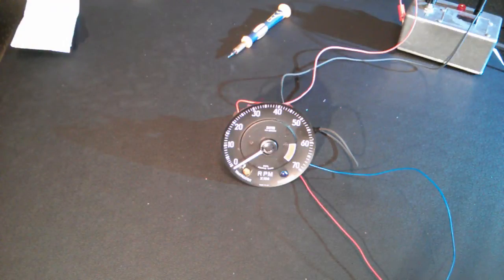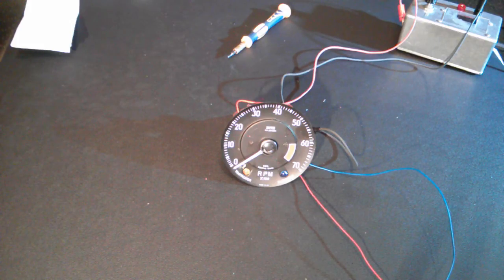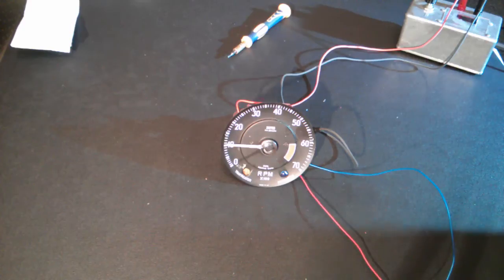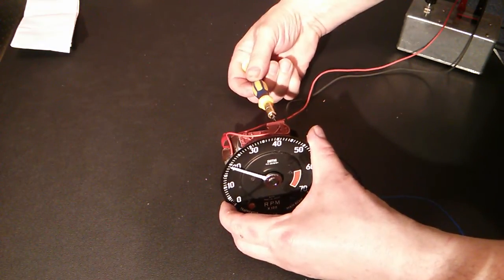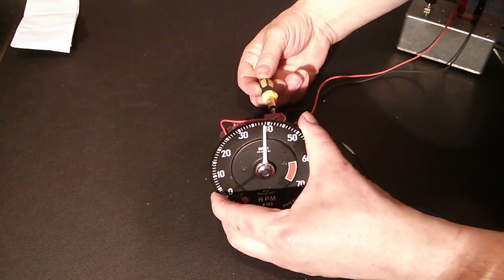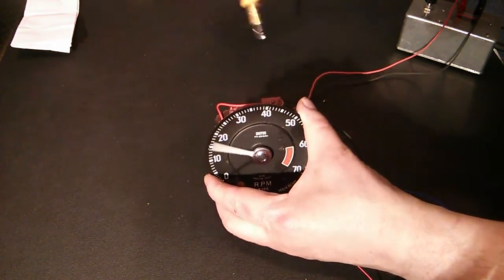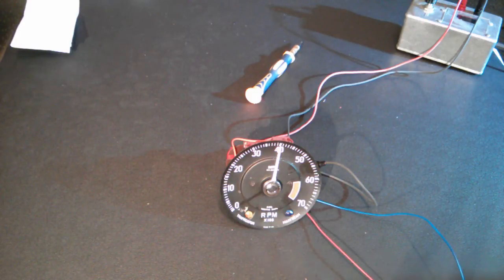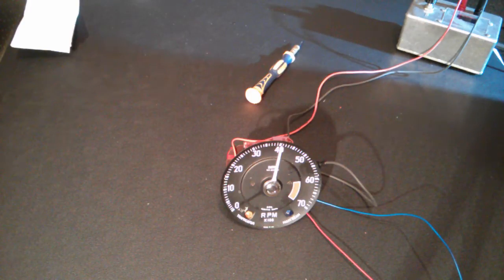RVI to RVC 4 calibrating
This is No 4 in a series of short videos describing how to fit the Spiyda Design Tachometer conversion board

This one shows how to calibrate the tachometer using the audio files downloaded from the
The video shows the process of adjusting with tips on how to get an accurate reading.

Note -:   the wav file player is playing the 100Hz and 200Hz files one after another on a continuous loop.

RVI to RVC 1 dismantling the tacho
RVI to RVC 2 fitting the circuit board
RVI to RVC 3 powering up the board
RVI to RVC 5 alternative connections